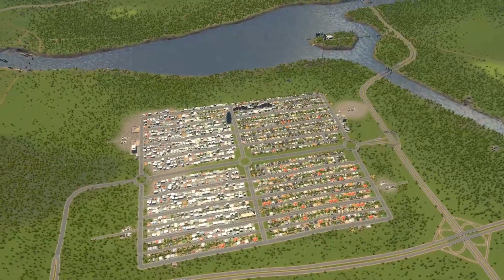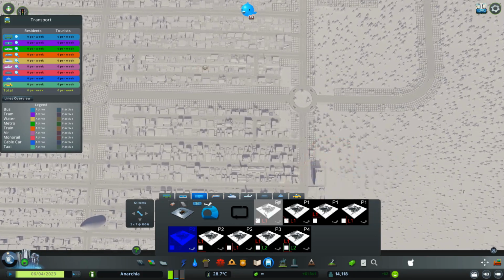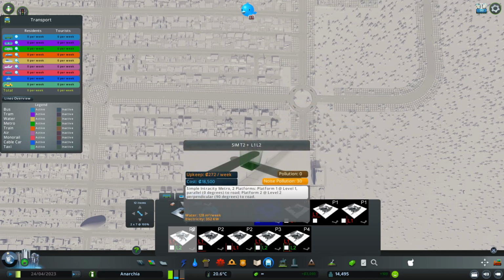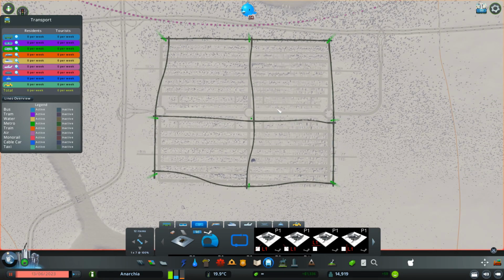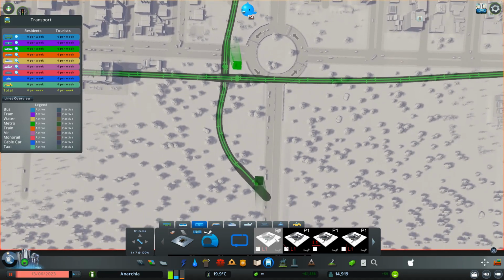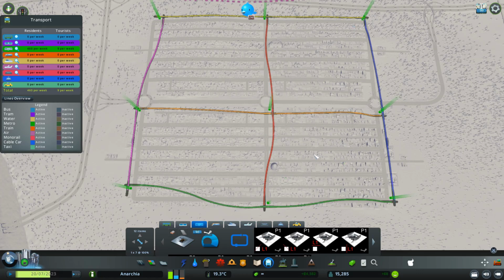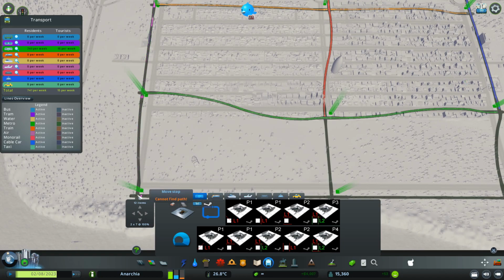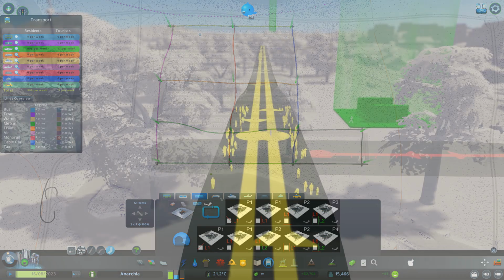Cities Skylines Metro Tutorial - Structure (Multitrack Assets)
Part of a series of short tutorials on cities:skylines public transport.  This episode covers how to structure your cities:skylines metros using custom, multitrack assets available on the Steam workshop.

These custom metro station assets can be used without any additional mods, and the workaround for this is covered in the video.  If you like to use mods, the Advanced Stop Selection mod will allow you to use these custom stations more easily.

No matter how long you have played cities:skylines fixing traffic is always an issue.  This series of short tutorials should help better structure your cities:skylines public transportation systems more efficiently and cost-effectively.

Would you like your city to be featured in an upcoming episode?  Follow the directions below:

1. From the Cities:Skylines in-game main menu, select “Content Manager”
2. On the left side, under “Categories”, select “SAVEGAMES”
3. Locate your save game on the right side, then click on the “SHARE” button beneath it
4. Enter a title and description, then click “PUBLISH”
5. After the game is published to the workshop, it will open in a new browser window.
6. At the top of the browser window, highlight the entire url for your save game, right click, and select “Copy”.  The url will look something like this

Artist: mr snatches
Title: ok glass

Artist: mr snatches
Title: sad boys

Artist: Hoverproject
Title: Looking for Meaning

Chapters:

00:00 Start
00:08 Introduction
01:18 Like & Subscribe
01:31 Multitrack Assets and Mods
06:31 Station Placement
07:49 Timelapse - Tunnel Building
08:02 Metro Line Placement
11:51 Grid Extension
15:11 Results
15:46 Wrap Up